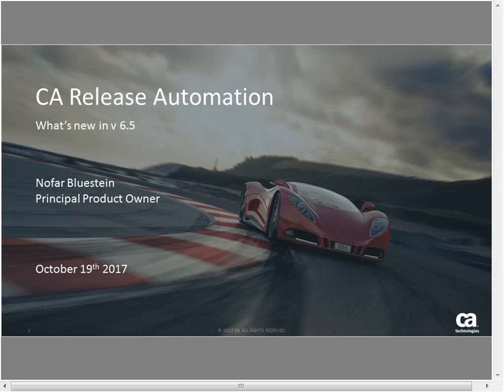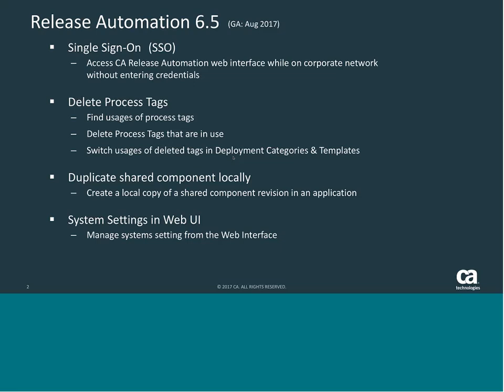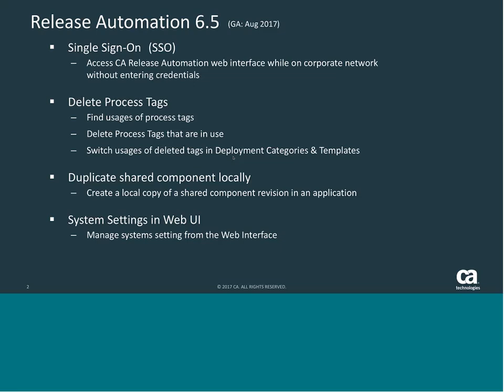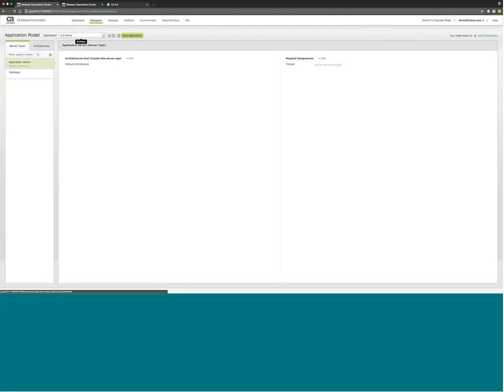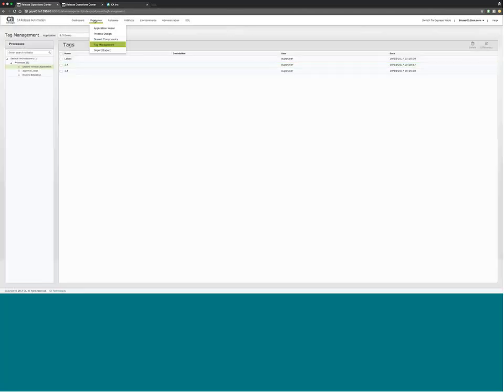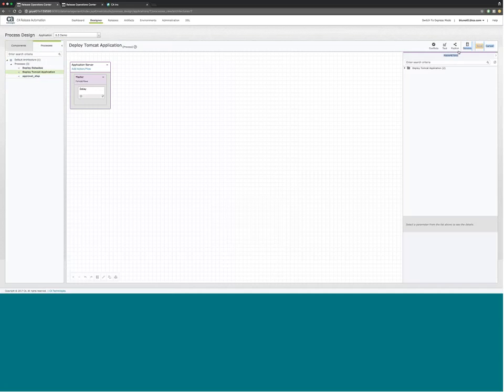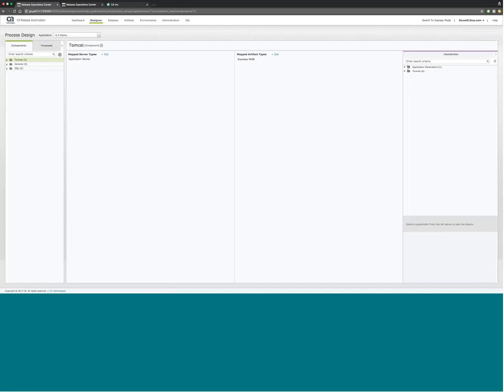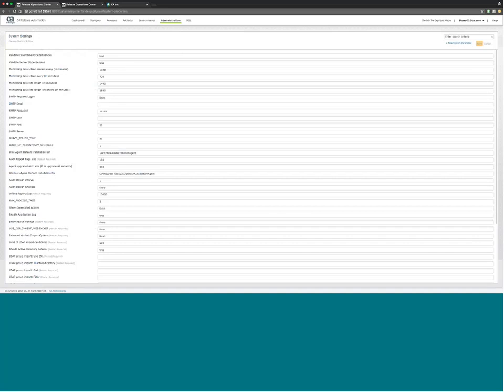October 2017 - RA Community Webcast - What's New in Release Automation v6.5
Replay of the CA Release Automation community webcast held on October 19, 2017.

Abstract:
In the webcast, we will present the key features in CA Release Automation v 6.5:

    Single Sign-on - The new single sign-on (SSO) feature enables users, using the corporate network, to access the CA Release Automation web interface without entering their credentials.

    Improved ability to Delete Process Tags - Users can now delete process tags, even if they are in use. On deletion, users see all usages of the process tag, and choose to switch usages in Template Categories and Deployment Templates to a different tag of the same process.
    Create Local Copy of Shared Component Revision - You can now create a local, editable copy of a shared component revision in a specified application.
    Improved visibility into Blocked Deployment - A clear indication has been added to show a blocked approval step. Users can now easily notice blocked steps as well as detect blocking deployments.
    System Settings - You can now configure CA Release Automation system settings in the Web interface.